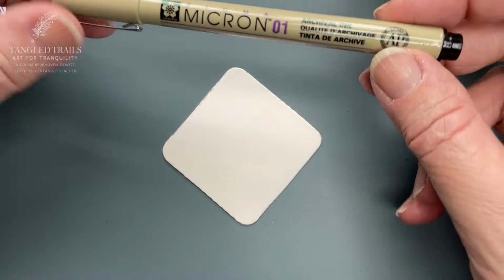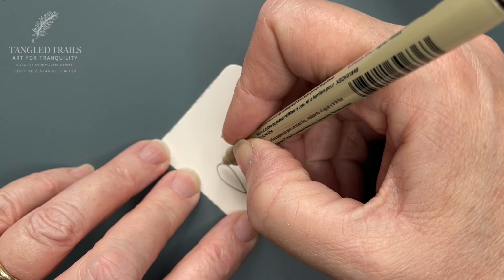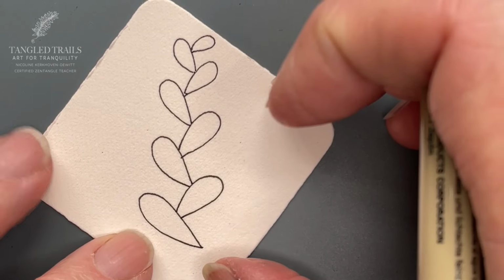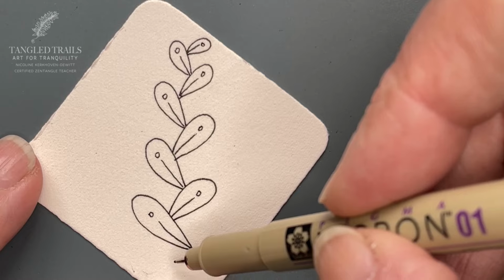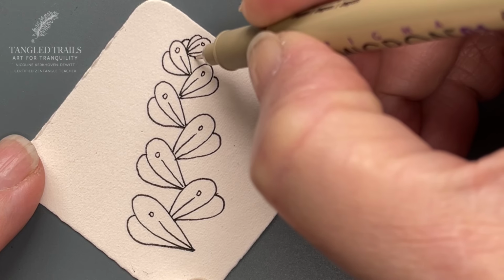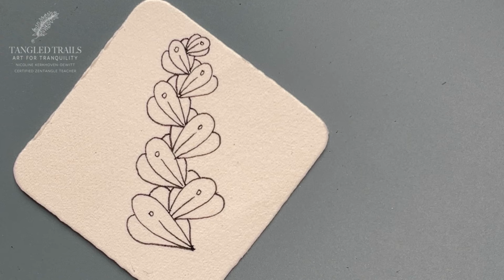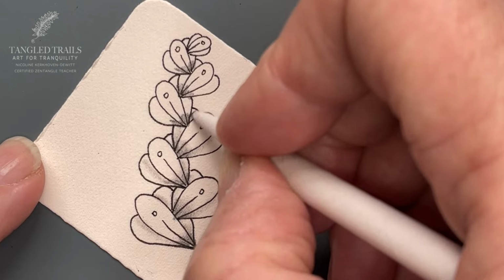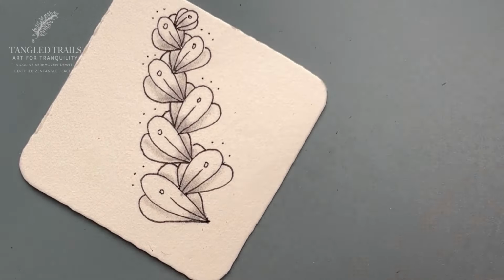How to Draw Tangle Pattern Andromeda demonstrated by Certified Zentangle Teacher NK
Andromeda is a lovely botanical tangle by Lily Moon, a certified Zentangle teacher in Hungary.  Primary petals grow across or up your tile, and are accented by adjacent petals layering themselves underneath.  Use this as border tangle, part of a tangled garden, or have it vine your way through your tile providing a path for the eyes to move across your composition.

In this series, we'll guide you through the mesmerizing process of drawing intricate tangle patterns, perfect for incorporating into your tangled creations.  We would love to see in which direction you will take this tangle.

🌟 Join us at Tangled Trails: Art for Tranquility as we delve into the world of mindful drawing, where each stroke carries intention and focus that leads to a quieting of our our busy minds and feelings of tranquility and calm. By trusting the process, we can release our inner artist and embark on a journey of self-expression and relaxation with the Zentangle® Method.

🔔 Hit the subscribe button to get notified about our latest video’s, or join the Tangled Trails Library to get access to the videos and to see the latest classes being offered at Tangled Trails: Art for Tranquility.

🎨 Supplies used in this video:
Micron pens
Zentangle® tiles
Pencil

This video is solely the property of Nicoline Kerkhoven-DeWitt, a Certified Zentangle Teacher acting with permission from Zentangle, Inc., and may not be copied, recorded or redistributed without the prior written consent of Nicoline Kerkhoven-DeWitt, CZT and Zentangle, Inc. All Zentangle related trademarks are the sole and exclusive property of Zentangle, Inc., and may not be copied, recorded, reproduced or otherwise used without the express prior written consent of Zentangle, Inc.

Tangled Trails Art for Tranquility is owned and operated by Nicoline Kerkhoven-DeWitt, Certified Zentangle Teacher.